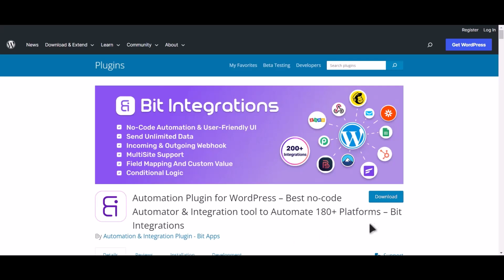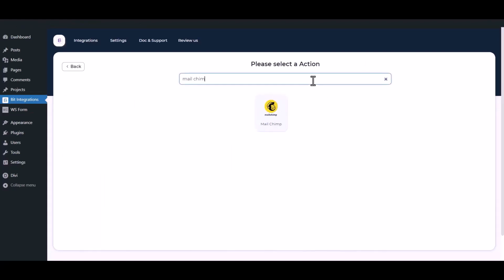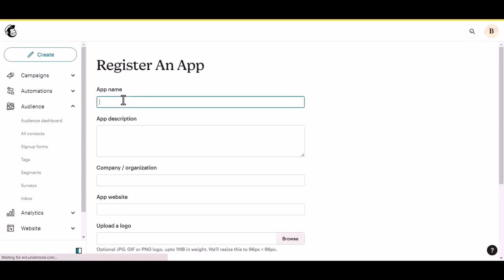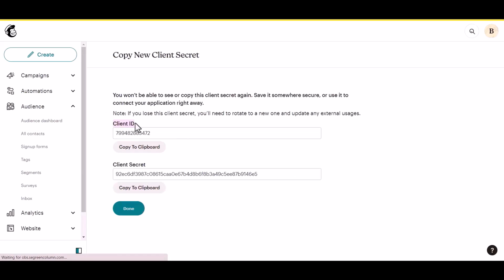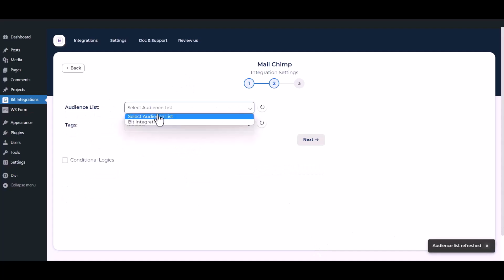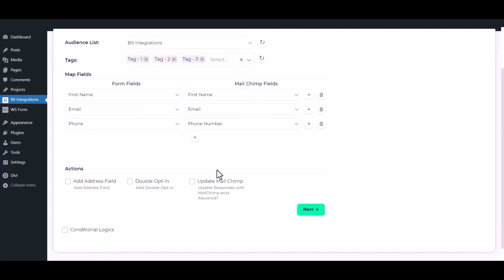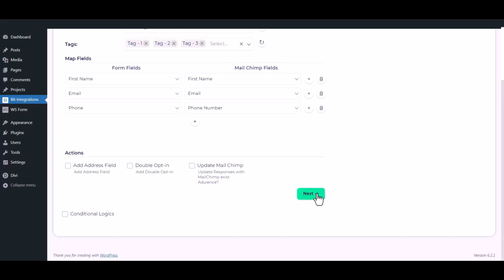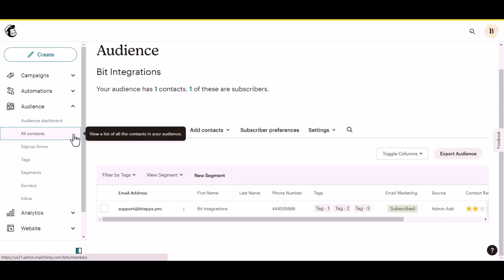Integrating Fluent Forms with Mailchimp | Step-by-Step Tutorial | Bit Integrations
🔗 Simplify your email marketing efforts with our latest tutorial! 🚀 Discover how to seamlessly integrate Fluent Forms, a robust WordPress form builder, with Mailchimp, a leading email marketing platform, using the Bit Integrations WordPress plugin.

In this step-by-step video, we'll guide you through the process of connecting Fluent Forms with Mailchimp. With Bit Integrations, automating lead capture and email campaigns has never been easier!

Key Topics Covered:
✅ Learn how to integrate Fluent Forms with Mailchimp using Bit Integrations WordPress plugin.
✅ Effortlessly sync form submissions with your Mailchimp lists for enhanced email marketing.
✅ Unlock the full potential of Fluent Forms and Mailchimp to supercharge your email campaigns.

📌 Whether you're a business owner, marketer, or content creator, this integration is a game-changer. Join us now and revolutionize your email marketing with Fluent Forms and Mailchimp!